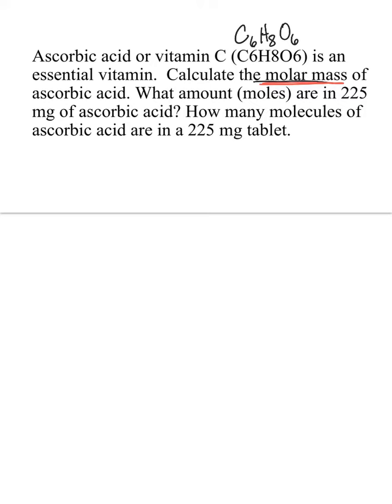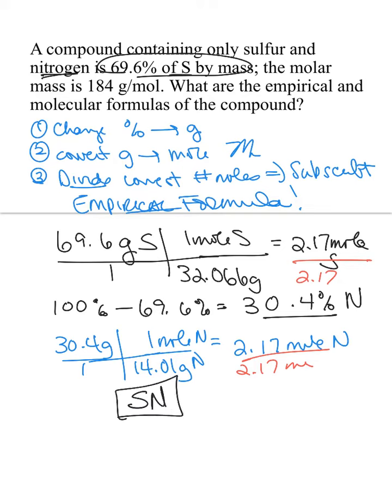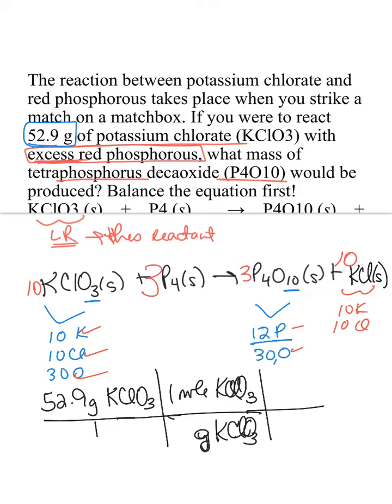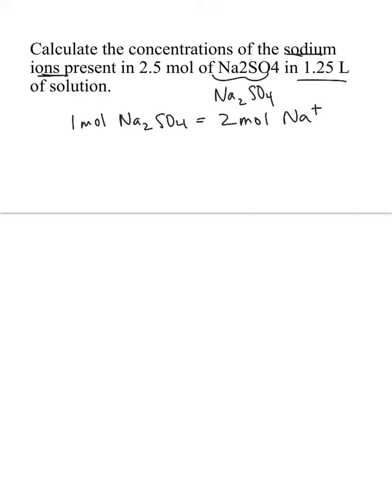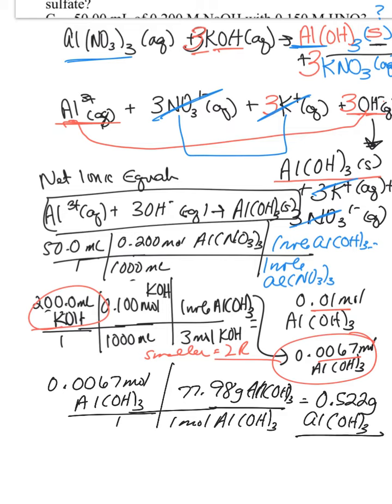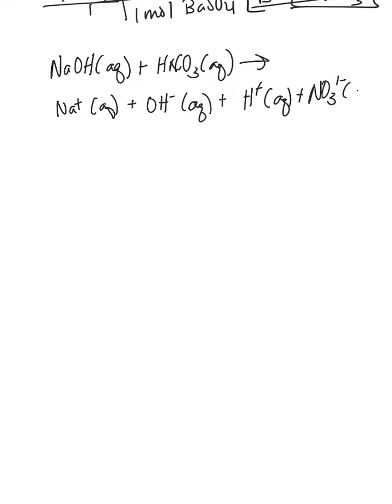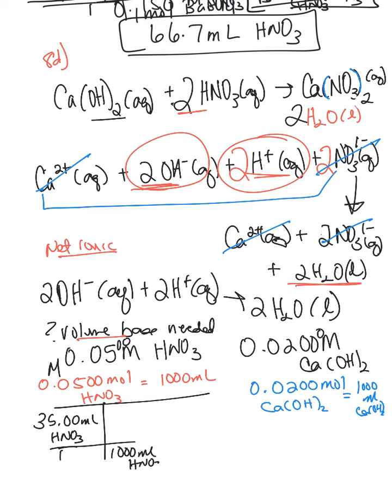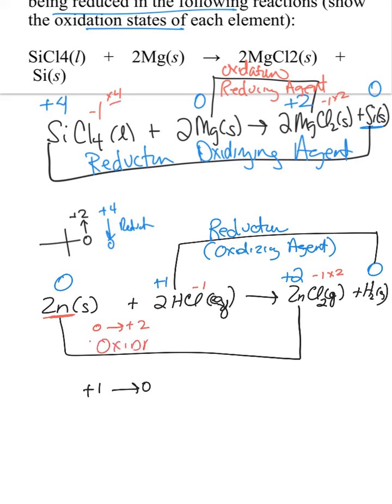CHM101 Exam II Review Problems